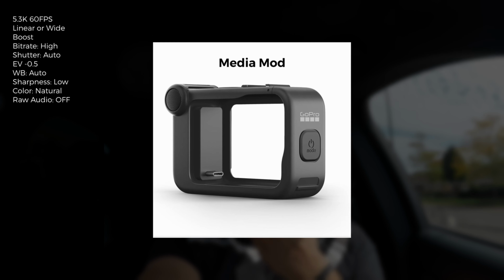What GoPro settings are THE BEST !?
Im researching always THE CHEAPEST prices!
⭕️ GoPro HERO 12 CHEAP Price !!!
⭕️ GoPro HERO 11
⭕️ GoPro HERO 10
⭕️ WIND foam for GoPro
⭕️ Silicon cover + Glass protection
Alternative.-NEW Action 4 is impressive!
⭕️ DJI Osmo Action 4

⭕️ SONY A7IV -  BODY

⭕️ SONY A7IV +  28-70mm

⭕️ SONY FX3 (TOP budget filmmaker camera)

⭕️ SONY FX30

⭕️ SONY ZV-E1 (body)

⭕️ SONY ZV-E1 (body+lens)

LENSYS
⭕️ TAMRON  28-75mm  F2.8   Must HAVE

⭕️ SONY  50mm F1.8   Must HAVE

⭕️ TAMRON 17-70mm F2.8 (for APSC) Must HAVE for APS-C

GIMBAL

⭕️ DJI RS3    Must HAVE

⭕️ DJI Mini 3 PRO + RC

⭕️ DJI Mini 3 PRO + Base Controller

⭕️ DJI Mini 3 PRO (No controller) It's a good option if you have RC already!! CHEAP

⭕️ DJI Mini 3 + RC
only $699

⭕️ DJI Mini 3 + RC Base Controler

⭕️ DJI Mini 2 Still an amazing DRONE worth to buy, also great as a backup drone !

⭕️ DJI Mavic 3 classic RC controller

⭕️ DJI Mavic 3 classic base RC

Controllers alone
⭕️ NEW DJI RC
⭕️ base DJI RC-N1

LIGHTS
⭕️ NEEWER 18'3 inch size panel light - RGB

AUDIO
⭕️ SONY TX660

⭕️ ZOOM H4n

Memories
⭕️ SanDisk SD Extreme PRO ( BESTSELLER !!! )

⭕️ Sandisk SD Extreme

⭕️ SanDisk CF Extreme PRO

Wedding Film & Photography
contact@WeddingAndEmotions